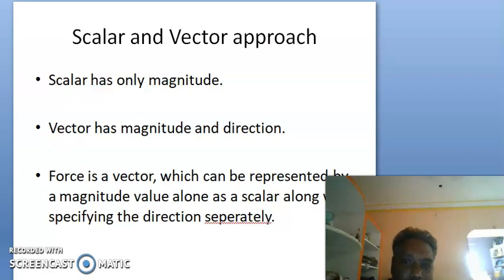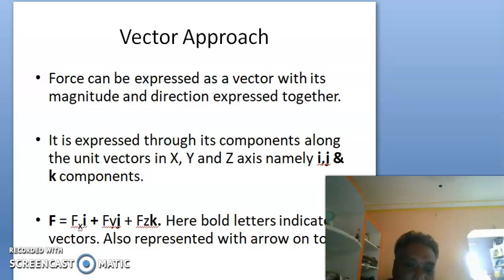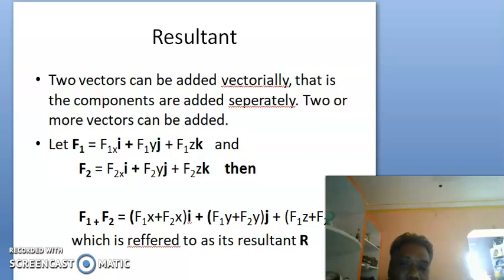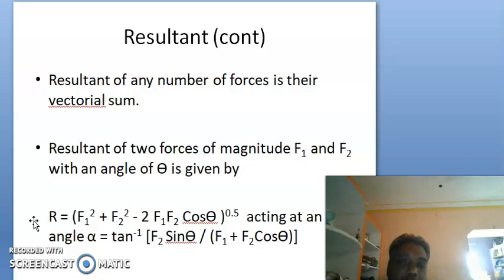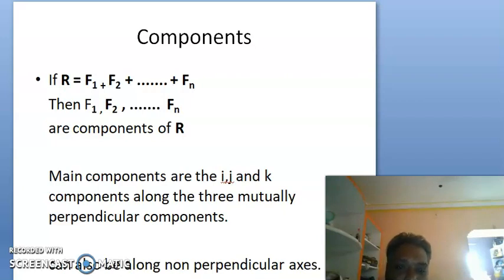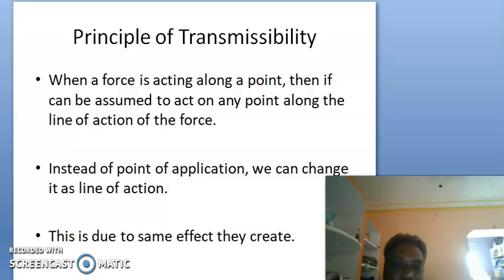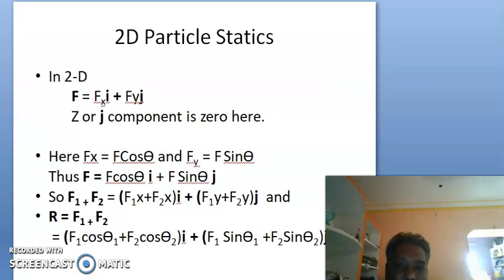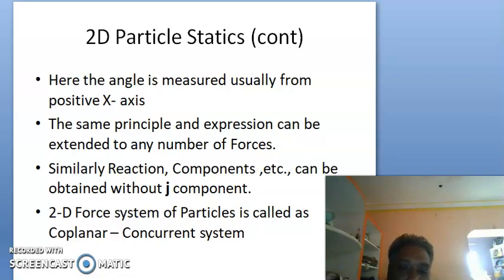Particle Statics 2